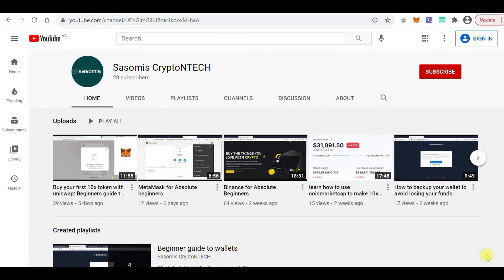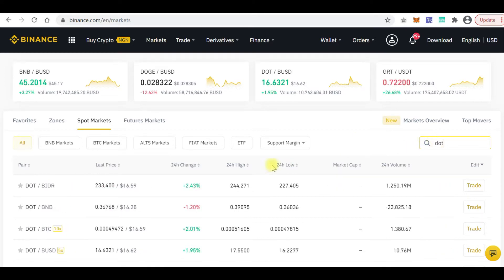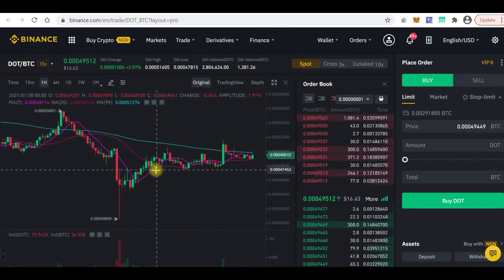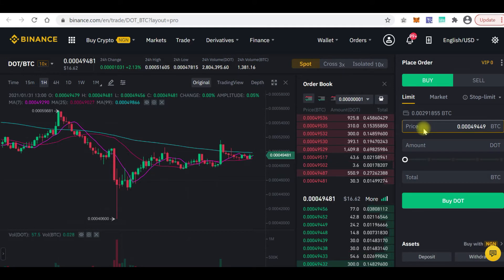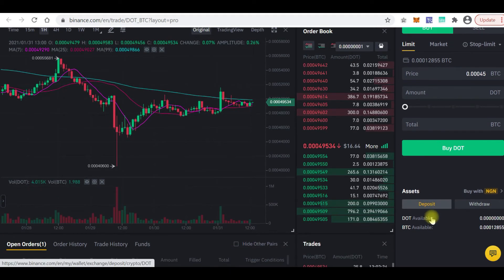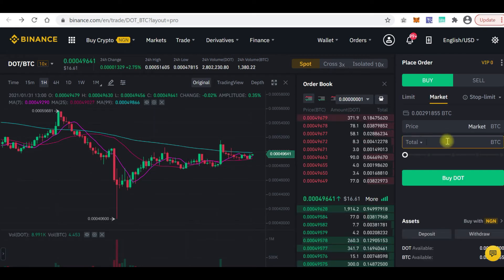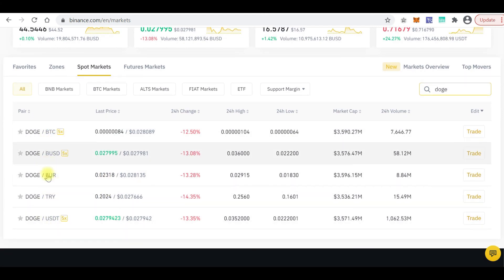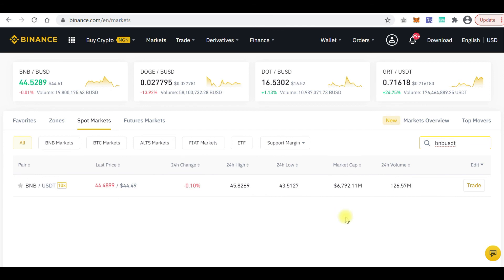How to buy any coin on Binance with limit order, market or stop-limit.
Learn how to buy any coin/token on one of the largest crypto exchange in the world. This video also educates you on how order book works, limit, market and stop-limit.

Use our binance ref to get 10% kickback on trading fees;